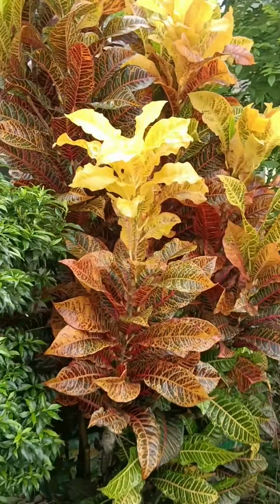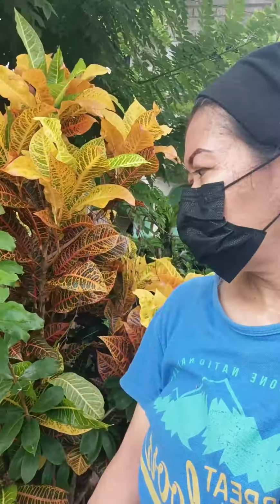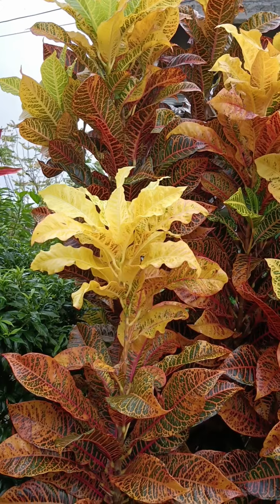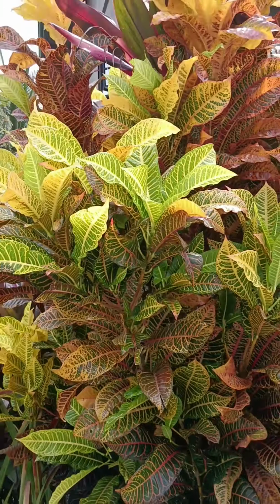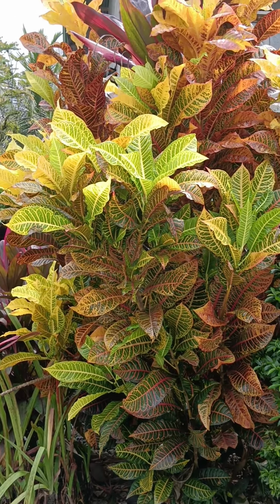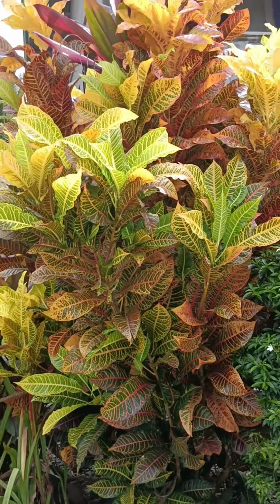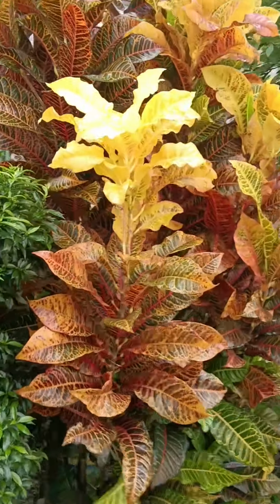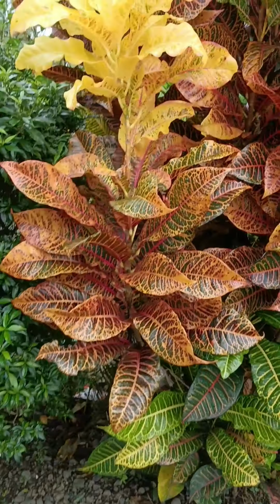ABAY UMAMBON NA!MAABUTAN NA AKO NG ULAN NAPAKAGANDANG KULAY NG SAGILALA CROTON